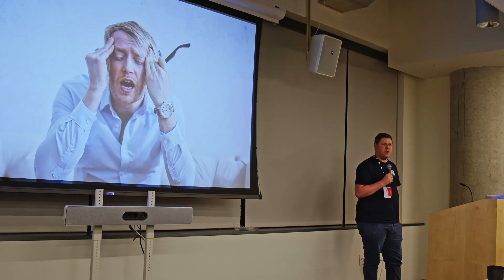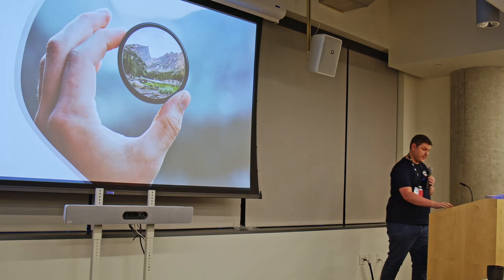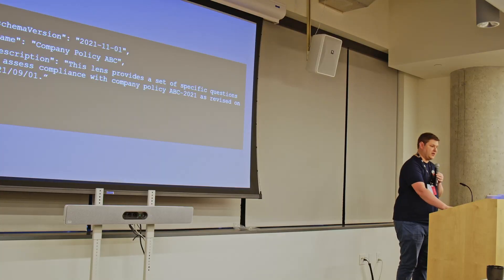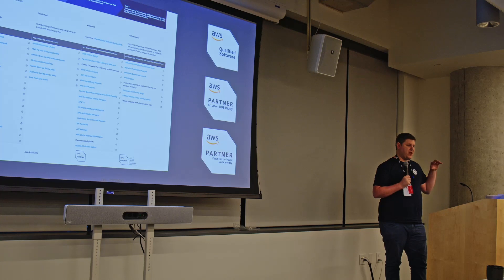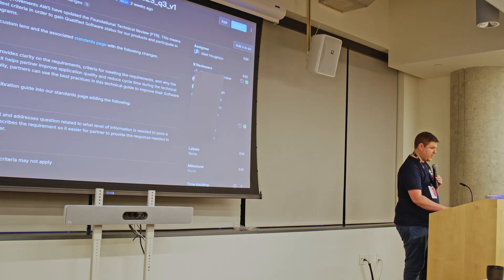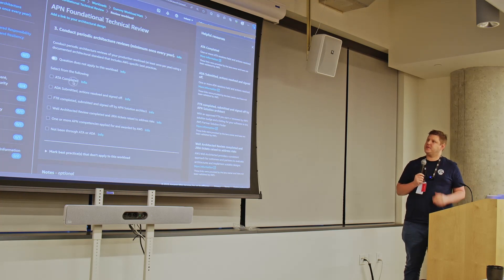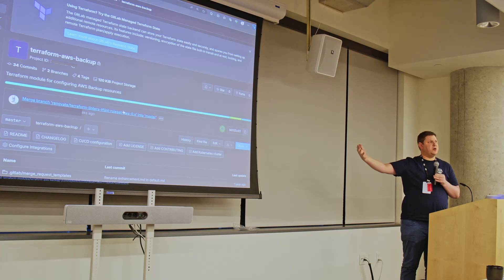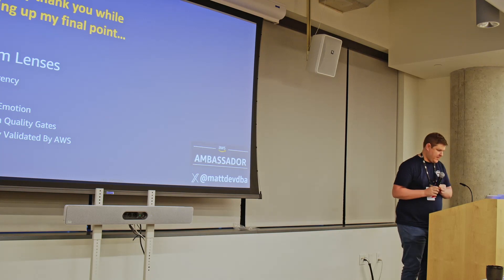Scaling Well Architected With Custom Lenses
A short talk I did on using custom lenses within the AWS Well Architected Tool. Presented at the AWS Ambassador Global Summit 2023 in Seattle